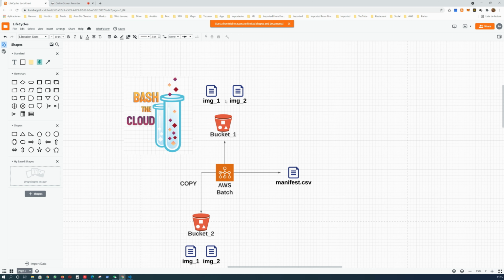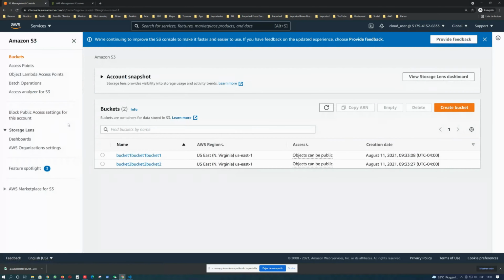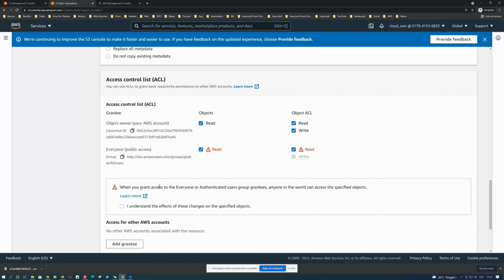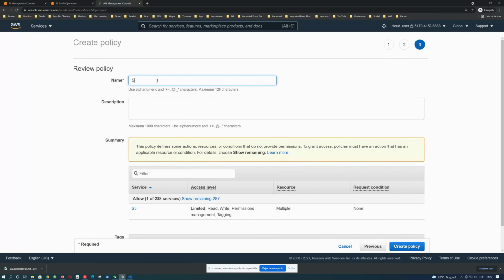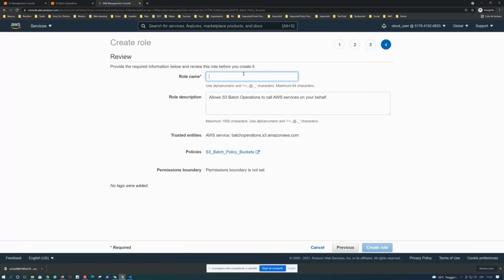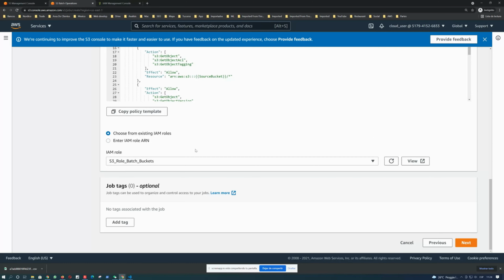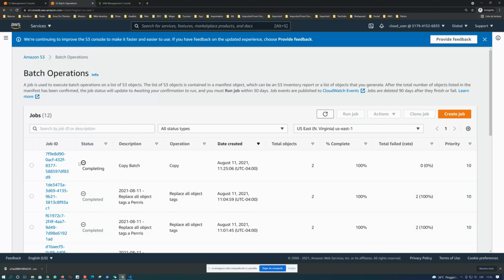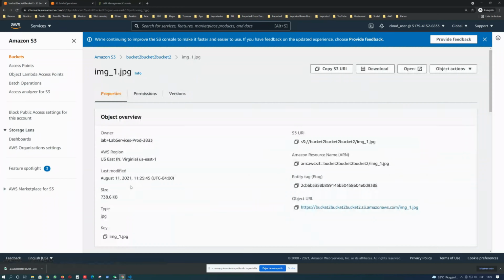S3 Batch Operations: Create a Job - Tutorial - How To Use AWS S3 Batchs Automatic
With S3 Batch Operations, you can take action against hundreds, millions, and even billions of objects with a few clicks in the S3 Management Console. Watch this video clip to learn how to create an S3 Batch Operations job.

Amazon S3 Batch Operations is a new storage management feature for processing millions of S3 objects in an easier way. Users can now set tags or access control lists (ACLs), copy objects to another bucket, initiate a restore from Glacier, and also invoke an AWS Lambda function on each one.